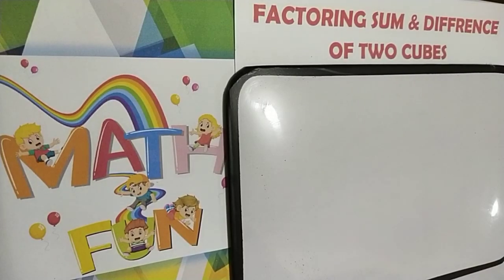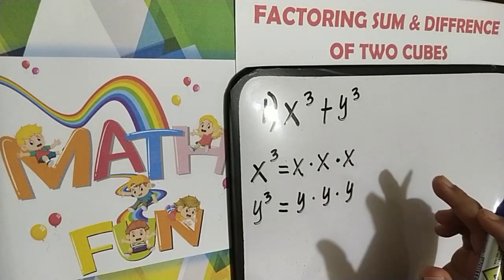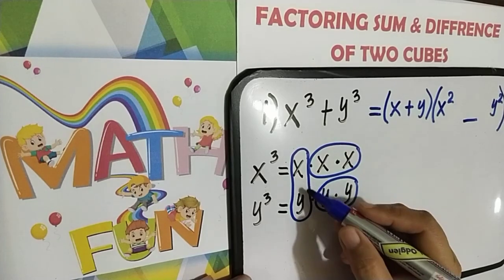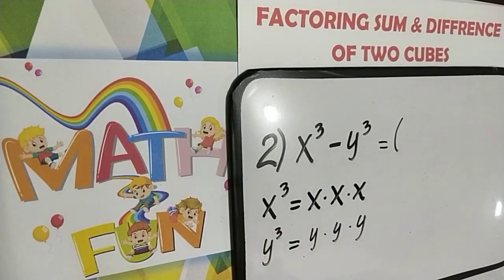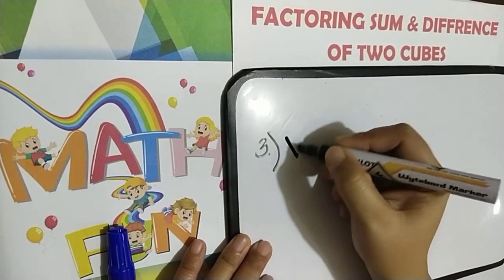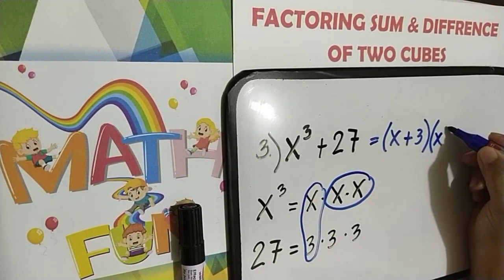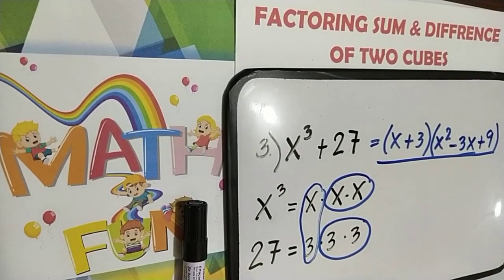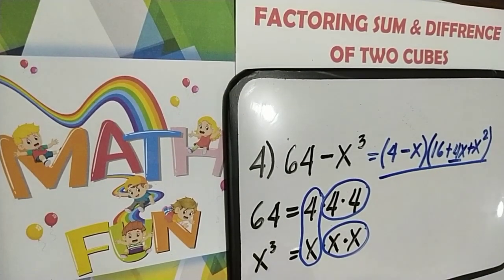Factoring Sum and Difference of Two Cubes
Easy Math